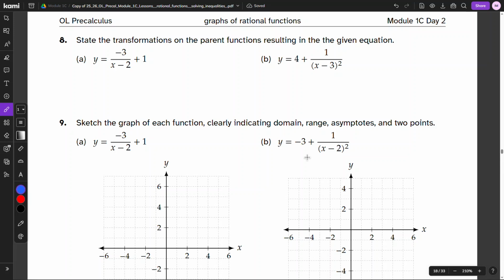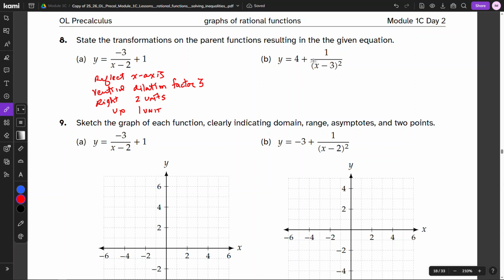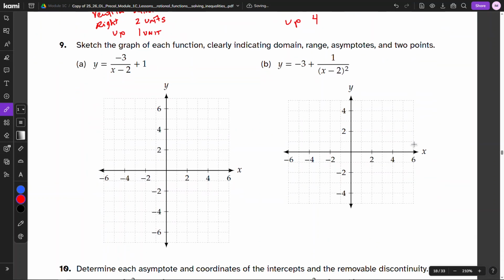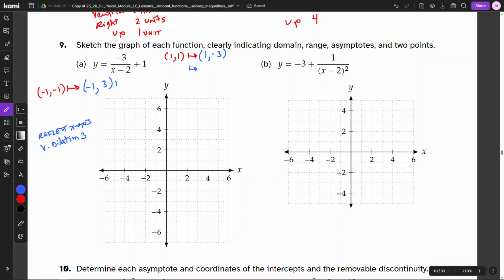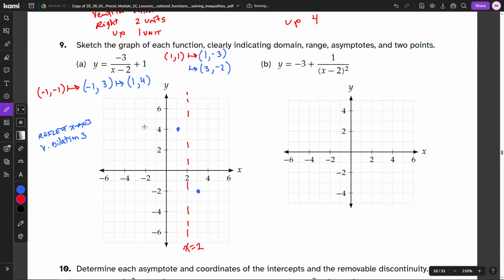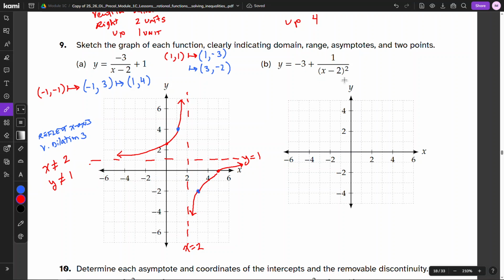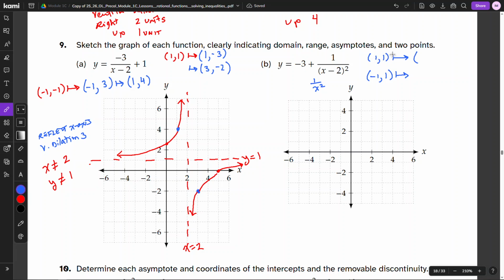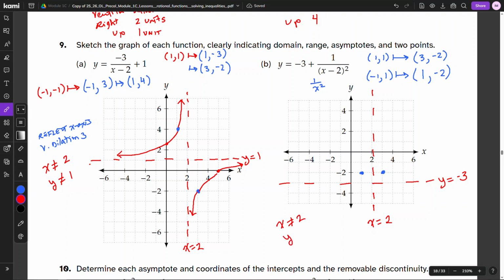OL Precal : Module 1C Day 2 Practice (Video 5)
working through questions #8 and #9

identifying transformations on parent functions resulting in given rational functions

sketching graphs of rational functions based on transformations of a parent function (y = 1/x and y = 1/x^2 -- the reciprocal function and reciprocal squared function)